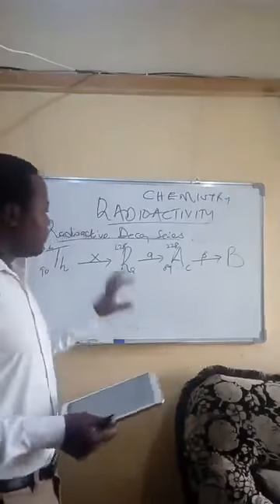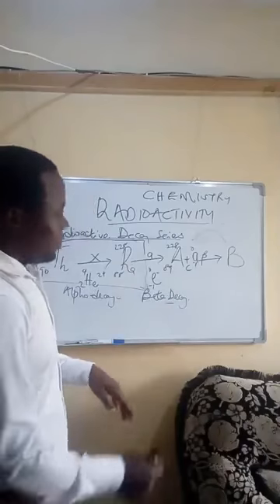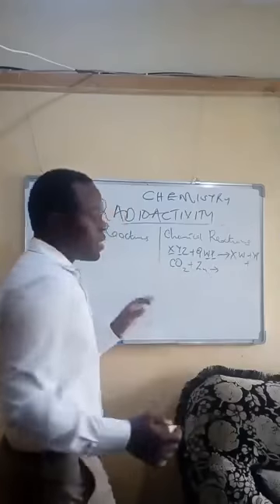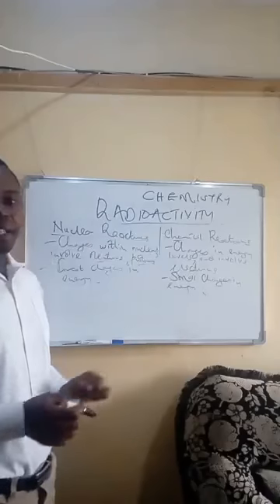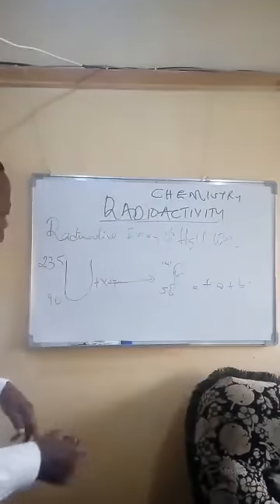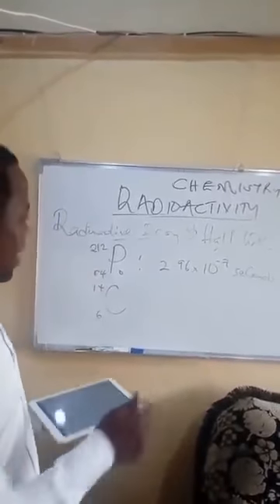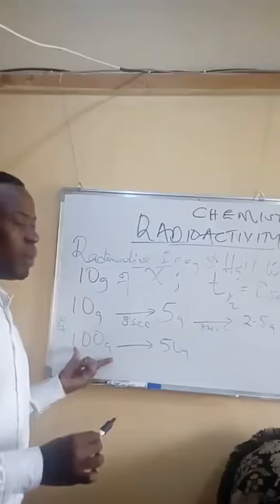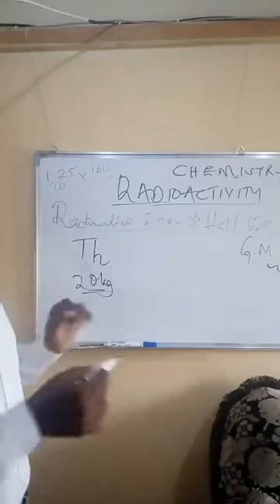Chem Radioactivity Lsn 2 part 2